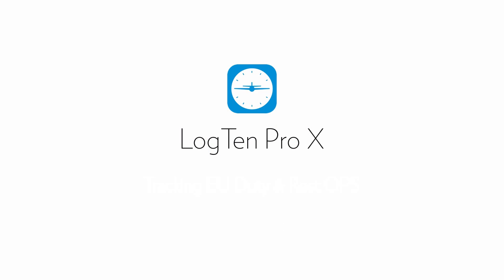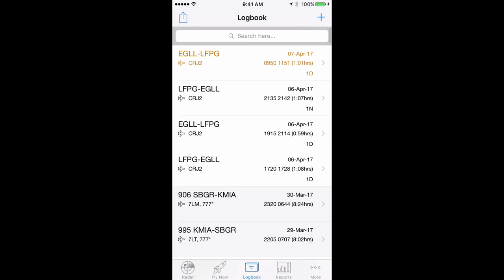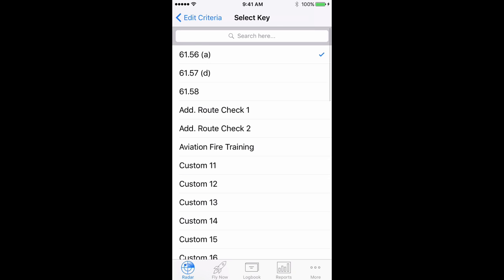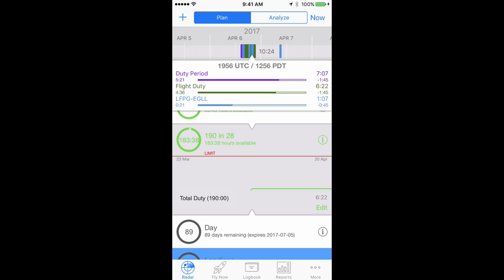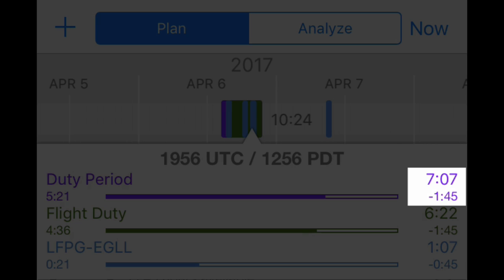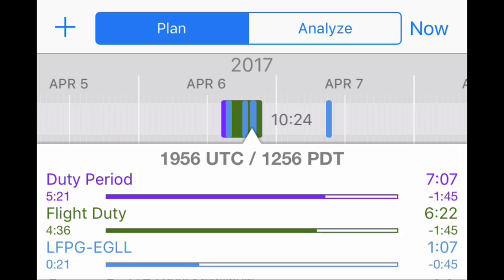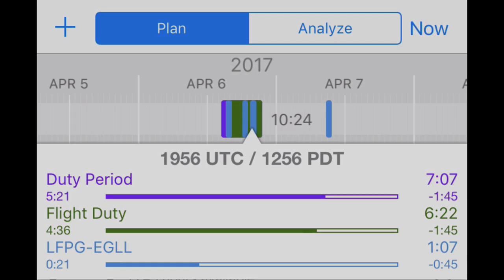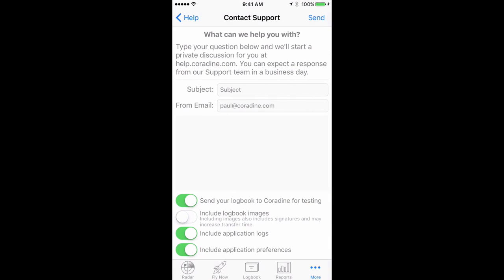LogTen Pro: Tracking EU-OPS Regulations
- You can use LogTen Pro X pilot logbook to track European regulations. This video shows you how. You can also see detailed written instructions and examples at our help site here: